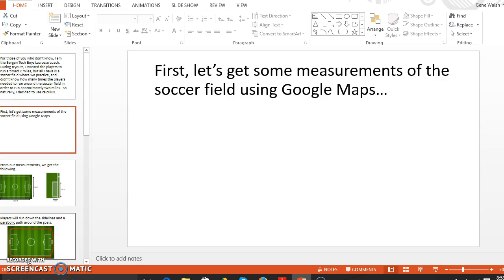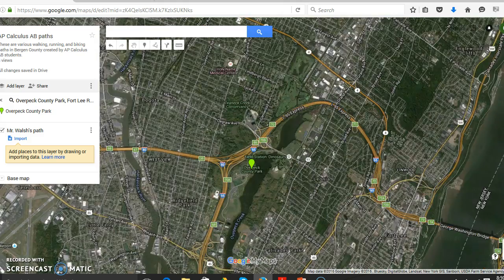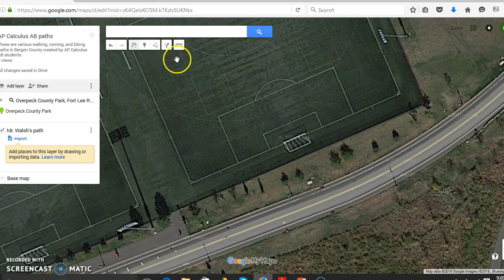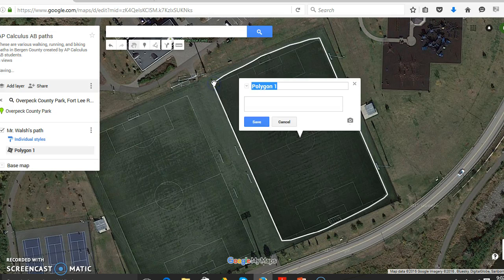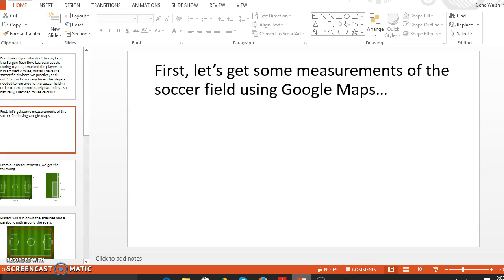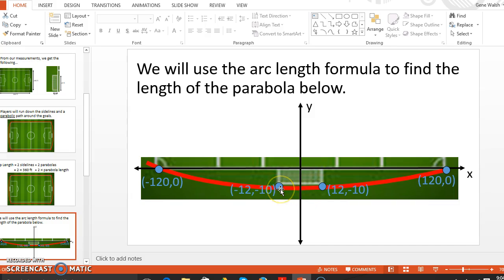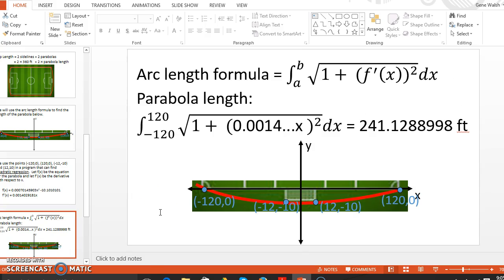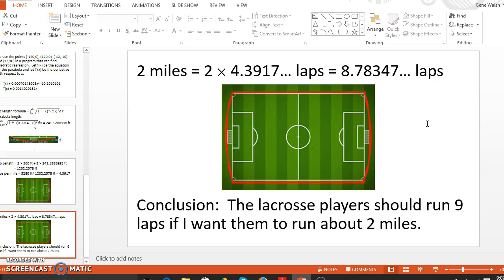Mr Walsh Arc Length Project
DISREGARD THE VIDEO ASKING YOU TO ADD A LAYER FOR YOUR PROJECT! Rather, you will create your polygon within the layer related to your class.